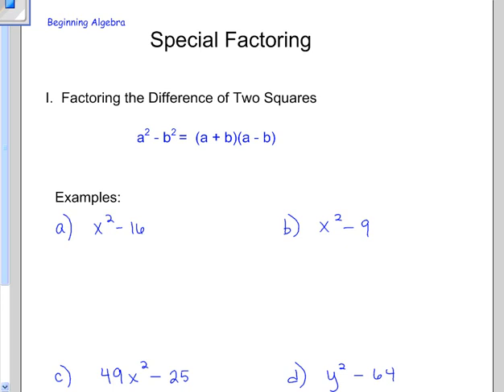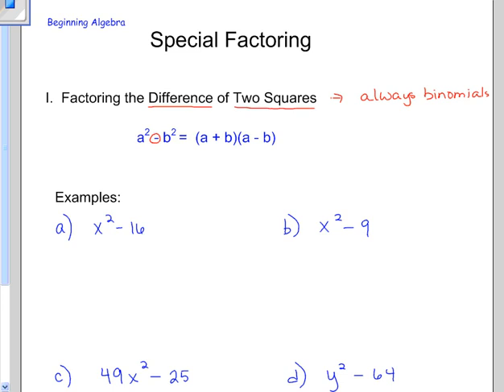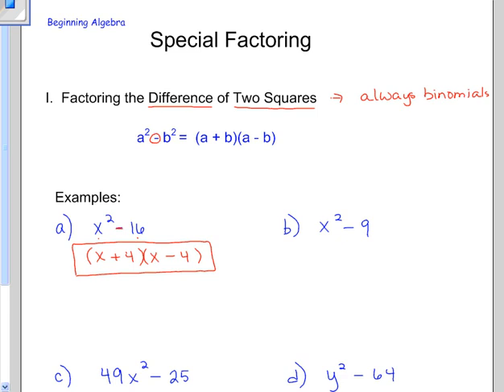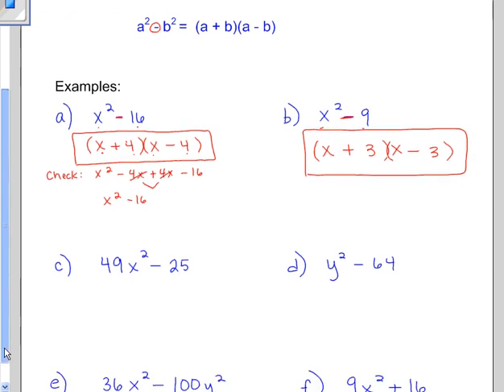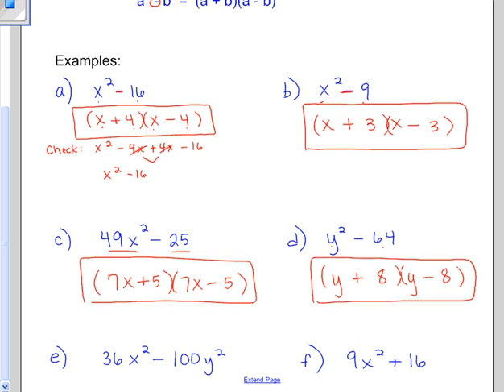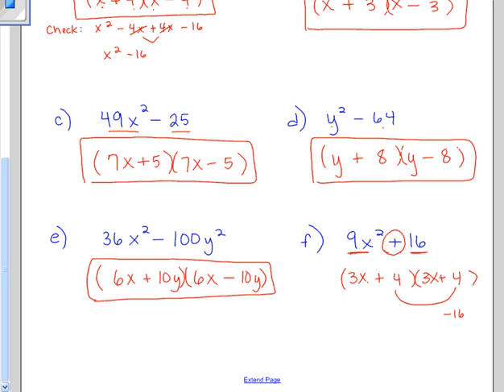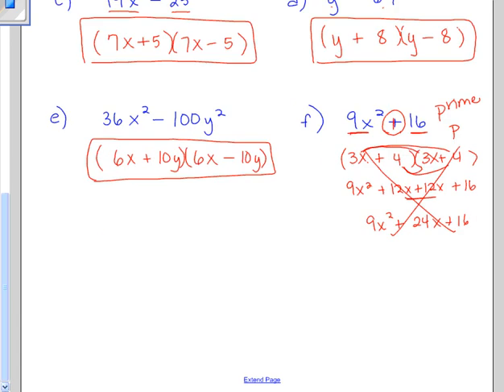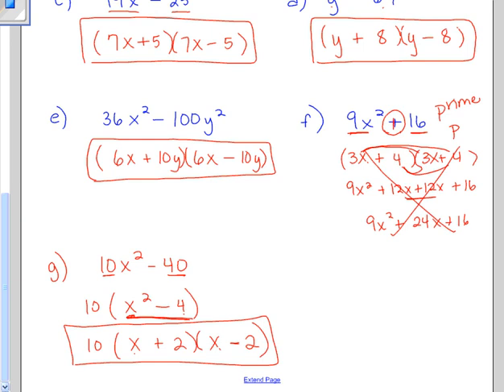Online Beg. Alg. Video Section 4.5.wmv